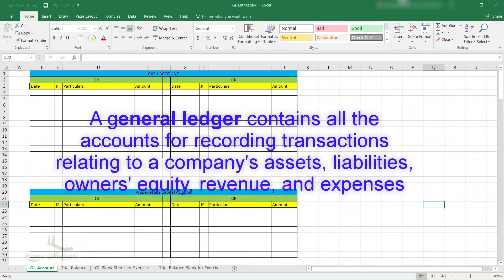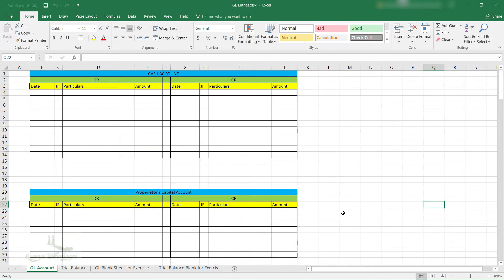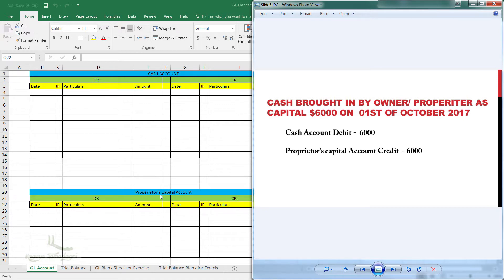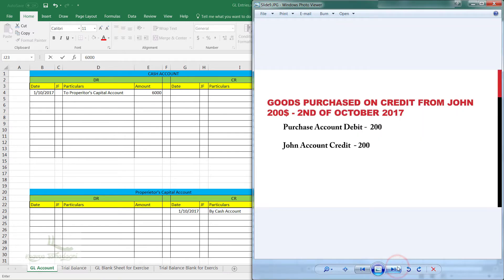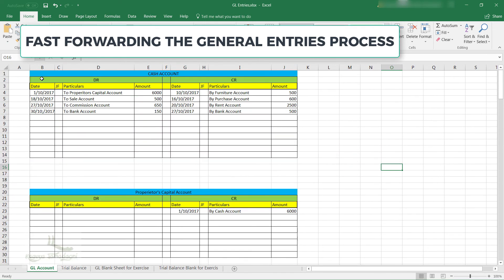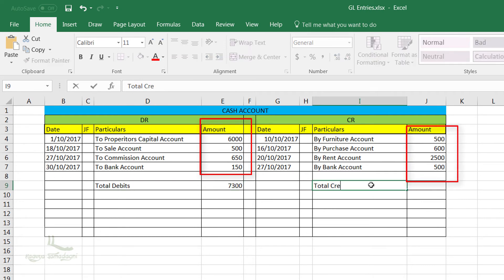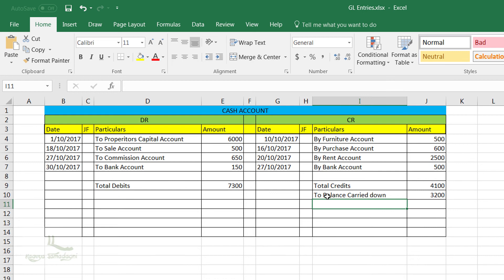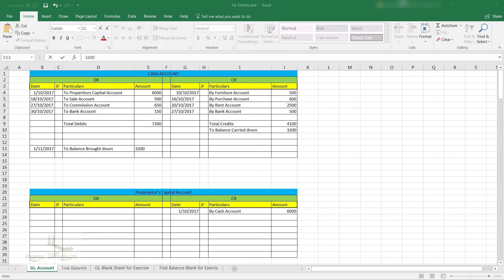1.5 - GL Entries - Analysis - Basics of Accounting for SAP FICO